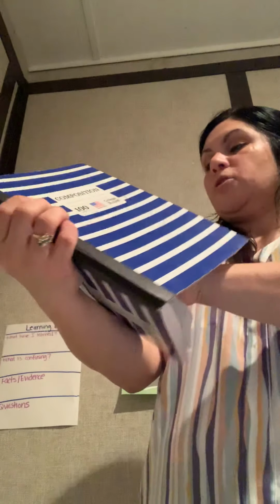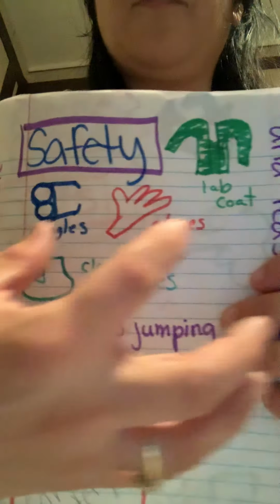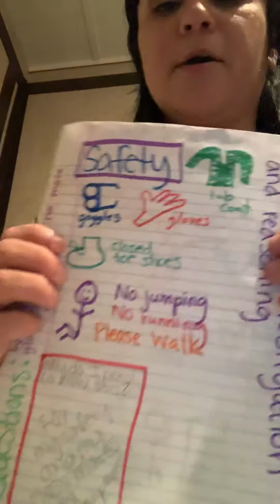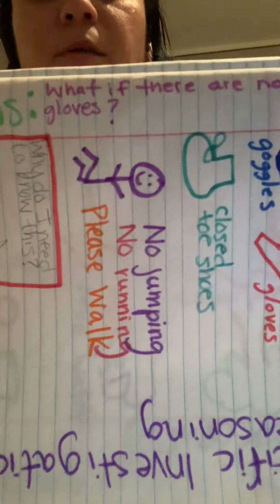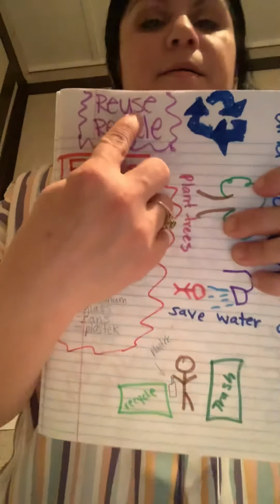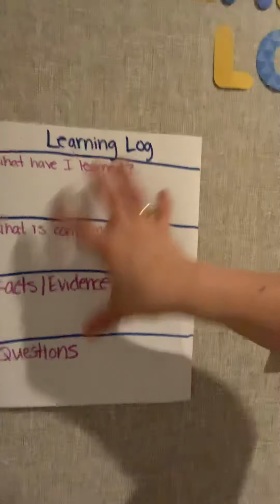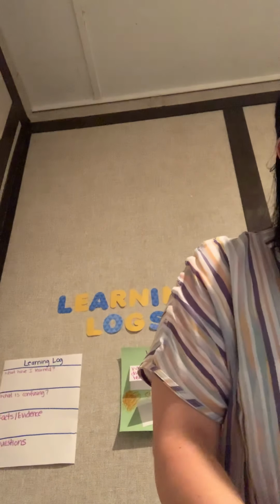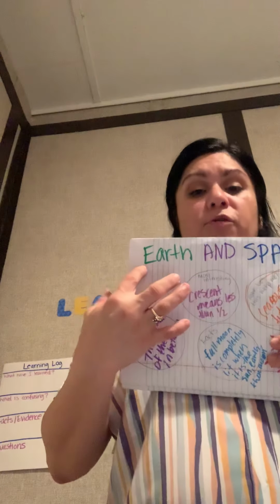Learning Logs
Strategy